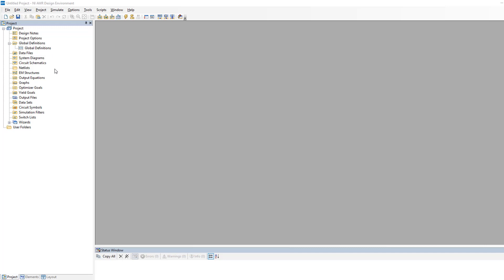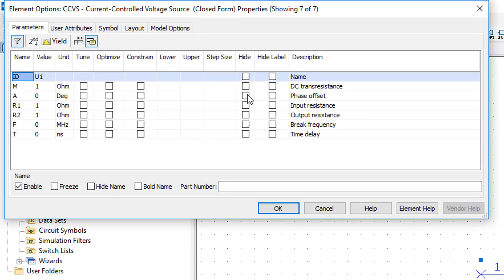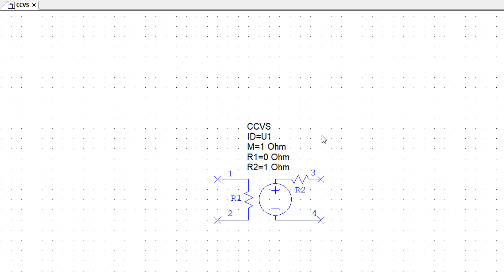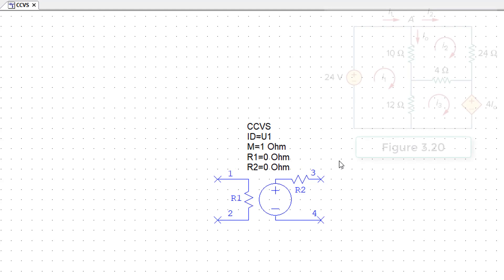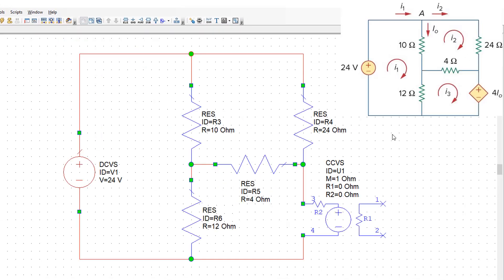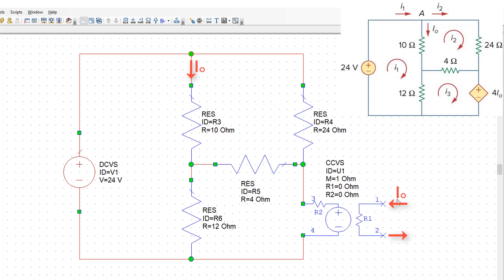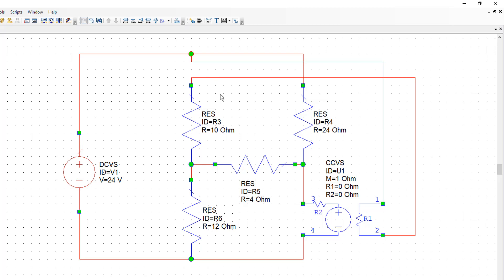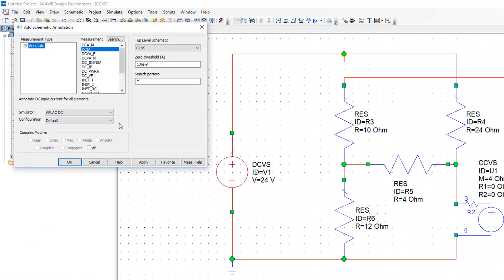Linear Circuits - video A7 - Current-Controlled Voltage Sources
DC analysis of circuits which contain Current-controlled Voltage Sources (CCVS)